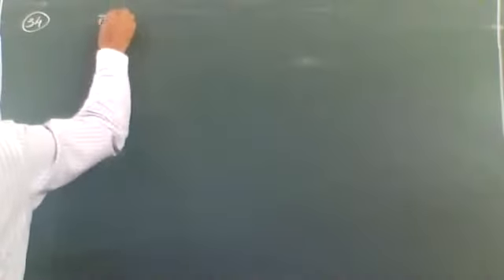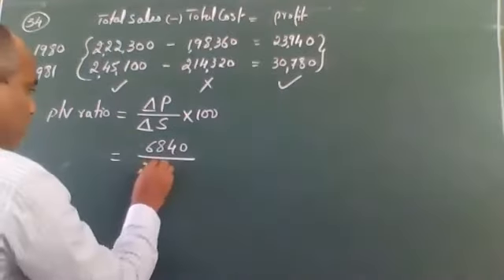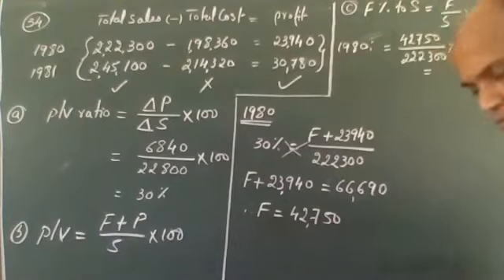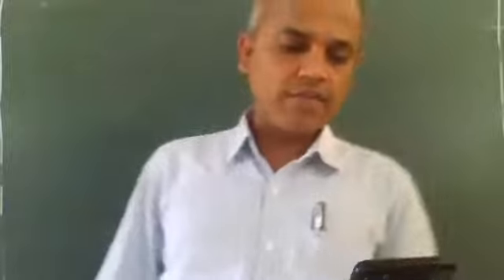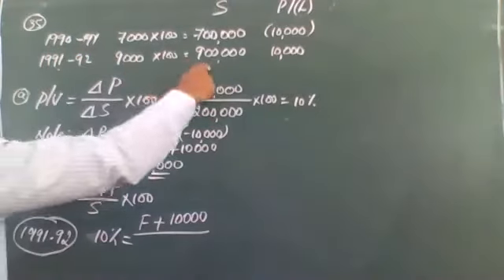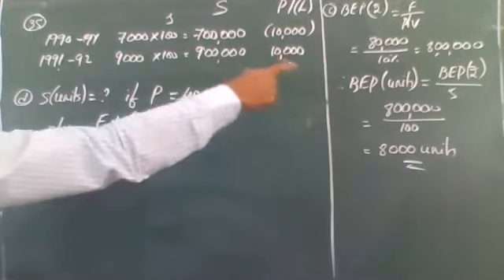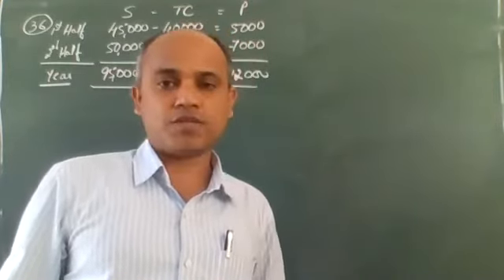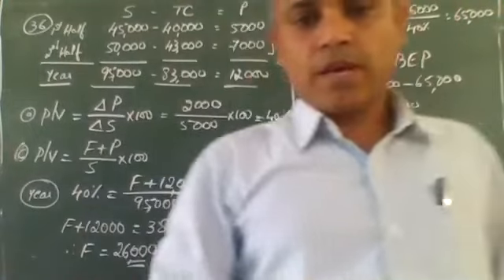Marginal Costing Numerical 34 to 36